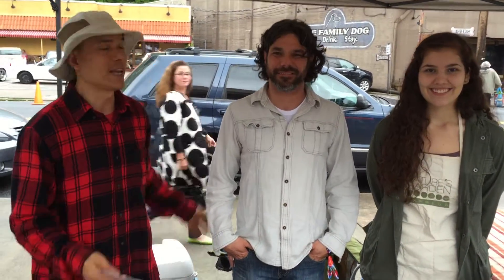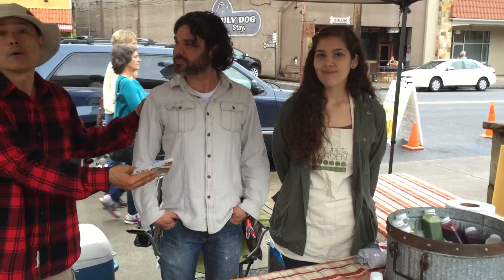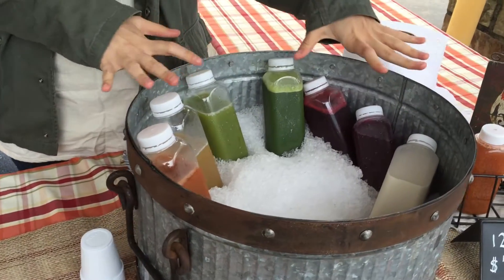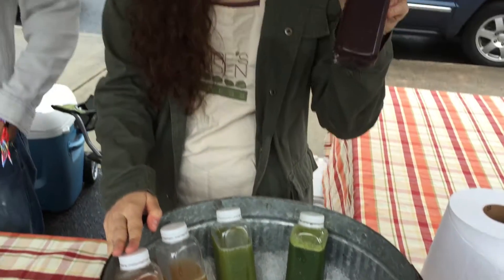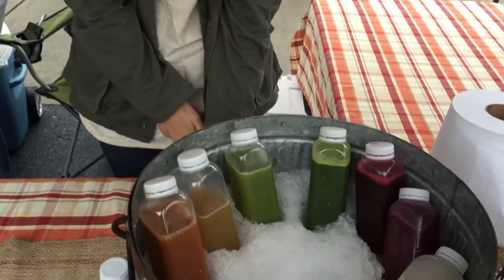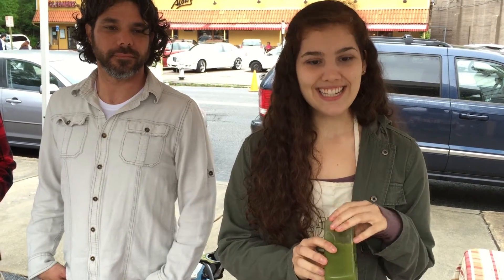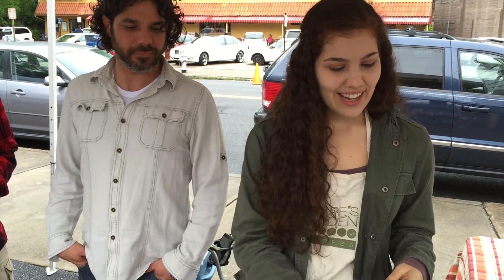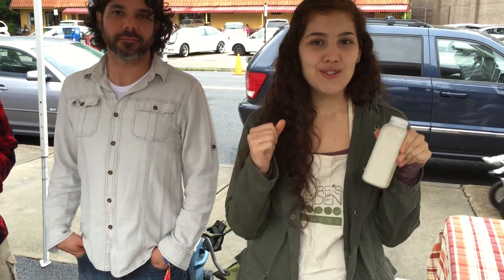Morningside Farmers Market: Introducing Nature’s Garden Organic Cold-Pressed Juices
I'm pleased to announce that Nature’s Garden Organic Cold-Pressed Juices has joined the Morningside Farmers Market family. In this interview, Scott Frishman and Sarah tell us about their organic cold-pressed juices and what makes them special.

"Since 2014 we have worked hard to create flavorful, nutrient-packed and consciously crafted locally-produced cold-pressed juices using 100% organically grown fruits, vegetables and superfoods. Our goal was to come up with fresh and delicious flavor combinations that were nutritionally balanced. Nature’s Garden Cold-Pressed juices are some of the healthiest you can buy, and reflect our unwavering values towards health, community and sustainability. Our goals are to make healthy living easy, fun, accessible, affordable, and aspirational for our community. Sit back and enjoy some happiness in a bottle!"

Some of the organic cold-pressed juices that Nature's Garden brings to market:

- Beet It - 100% Organic Cold-Pressed Juice (Beets, Apples, Lemon, Celery, Kale, Spinach, Ginkgo Biloba)
- Cabbage Head - 100% Organic Cold-Pressed Juice (Blueberries, Cabbage, Pineapple, Lime)
- Greens with Benefits - 100% Organic Cold-Pressed Juice (Kale, Lemon, Ginger, Apple, Honey, Spinach)
- Plant Powerful - 100% Organic Cold-Pressed Juice (Cucumber, Spinach, Yellow Pepper, Aloe, Parsley, Apple, Celery, Alfalfa, Romaine, Lemon)
- Slightly Nuts - 100% Organic Cold-Pressed Nut Milk (Almonds, Maca, Cashews, Dates, Agave, Pumpkin Seeds, Vanilla, Himalayan Pink Salt)
- Sourface Lemon - 100% Organic Cold-Pressed Juice (White Mango Pear Tea, Mint, Agave Nectar, Lemon, Orange)
- Sunrise Supreme - 100% Organic Cold-Pressed Juice (Orange, Carrot, Mint, Cherry, Turmeric, Lemon)

More about Morningside Farmers Market:

WHAT: Morningside Farmers Market. The first and only farmers market in Atlanta that requires all produce to be certified organic. Unwavering in our commitment to you, since 1995.
Fresh, local, certified organic vegetables, fruits and mushrooms. Plus locally produced meats raised on 100% organic GMO-free feed, farm fresh eggs, artisan breads, small batch dark chocolates, probiotic foods, vegan cheeses, organic fresh cold-pressed cold juices, certified organic granola, pastries, organic fair trade coffee, organic fair trade coffee. Beautiful organic flowers in season. Artisan crafts. And more.

WHEN: every Saturday morning, 52 weeks a year. Open 7:30 AM to 11:30 AM (arrive early for best selection). "Our farmers join us 52 weeks a year, because you eat 52 weeks a year."

WHERE: 1393 N. Highland Ave Atlanta GA 30306 (Across the street from Alon's Bakery, next door to Rosebud restaurant. Free parking in Morningside Village plaza parking lot across the street. Please be safe crossing the street, use the crosswalk.)